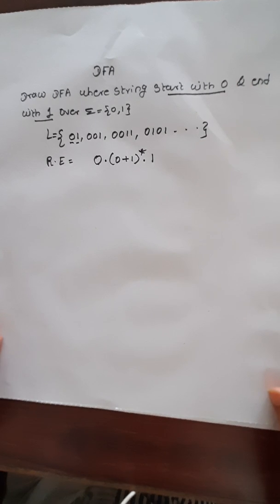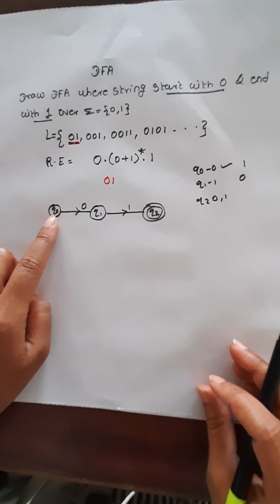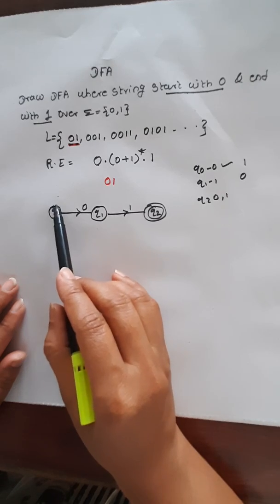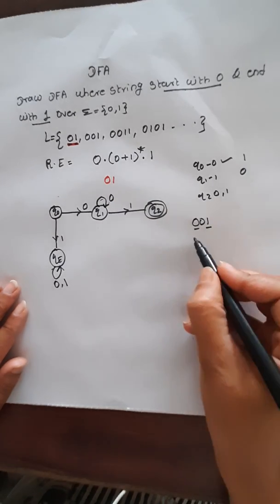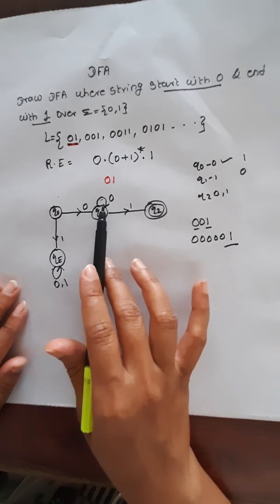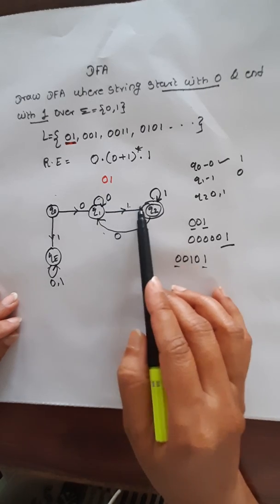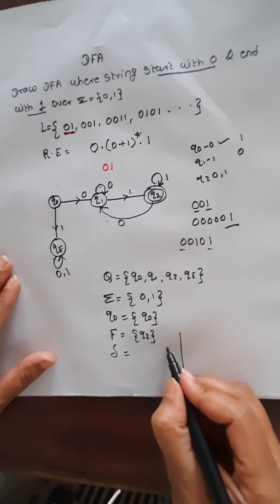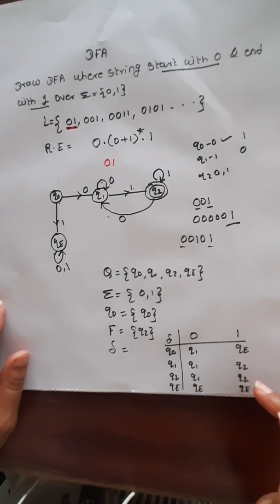Construction of DFA